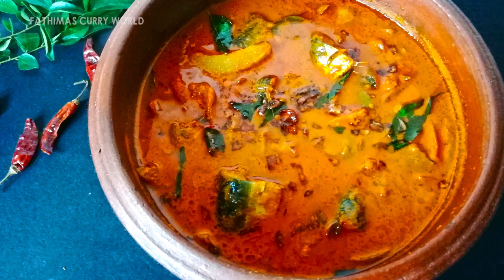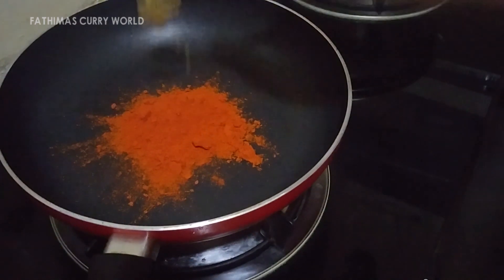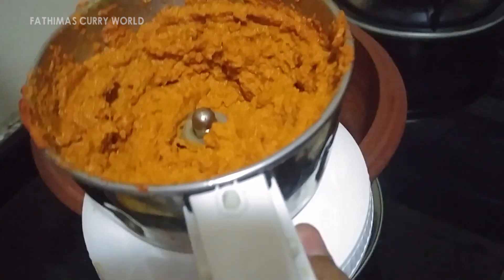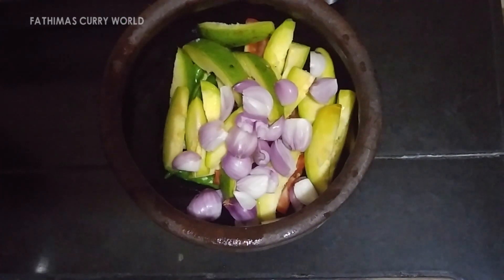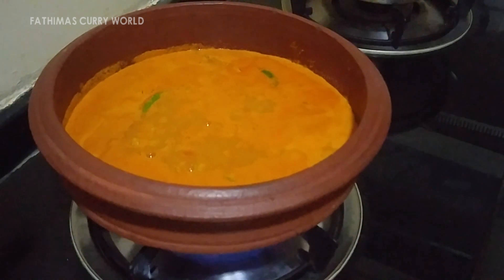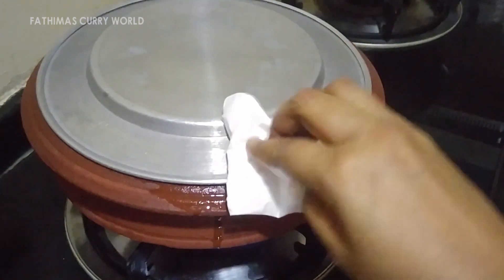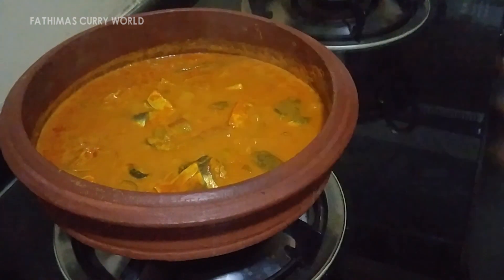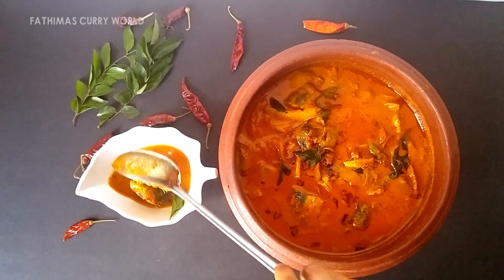മീൻ കറി ഈ രീതിയിൽ ഒന്നുണ്ടാക്കിനോക്കൂ | Kerala fish curry | Hog Plum fish curry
അമ്പഴങ്ങ ഇട്ട തേങ്ങ അരച്ച മീൻകറി കൂട്ടിട്ടുണ്ടോ | Kerala fish curry | Hog Plum fish curry.